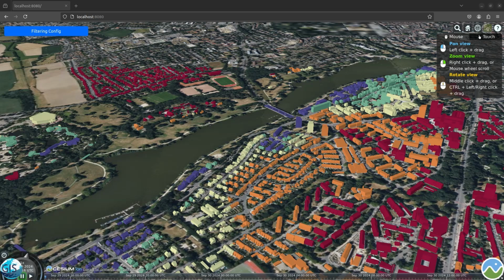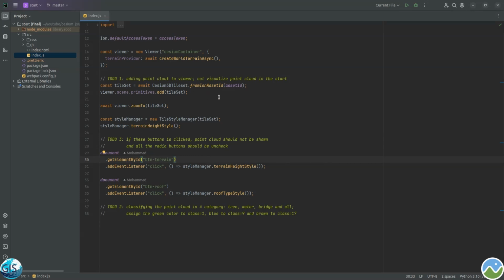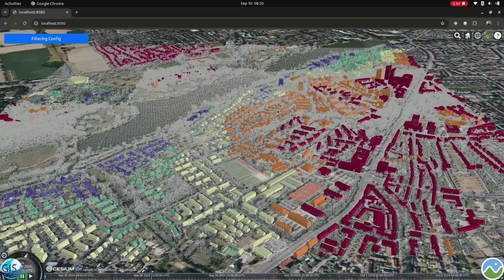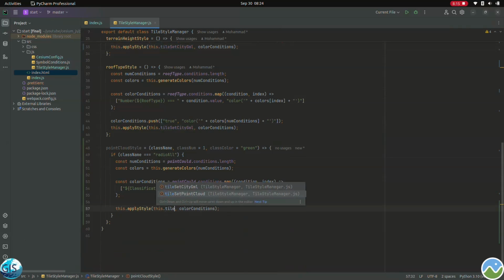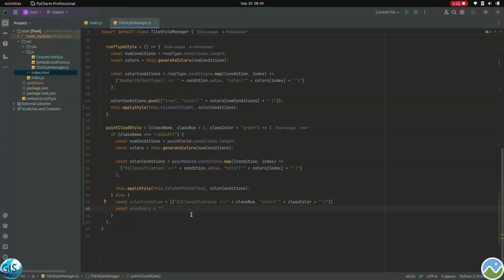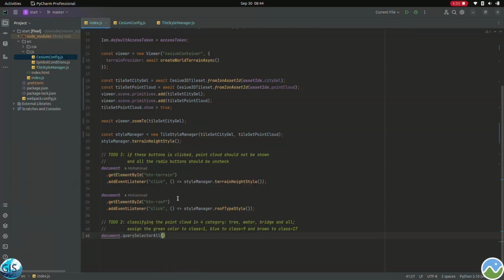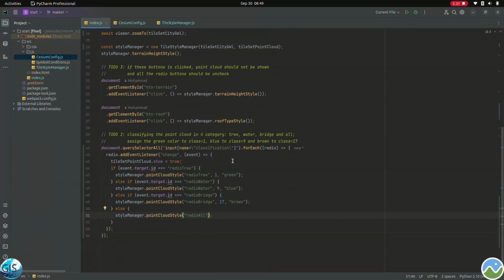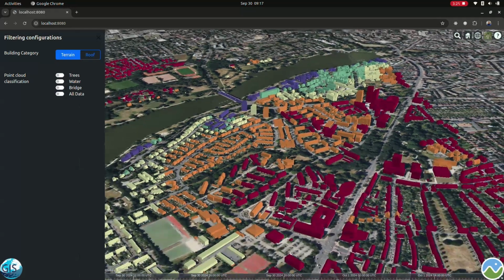3D Tiles: Point Cloud Filtering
In this video, we will discuss:

- Visualization of Point Cloud Data as 3D Tiles in Cesium
- Filtering 3D Tiles
- Applying Symbology and Filtering on Both CityGML and Point Cloud Data

This video is a part of the Cesium grant ecosystem. Special thanks for their support.